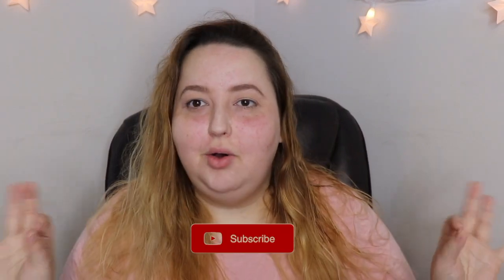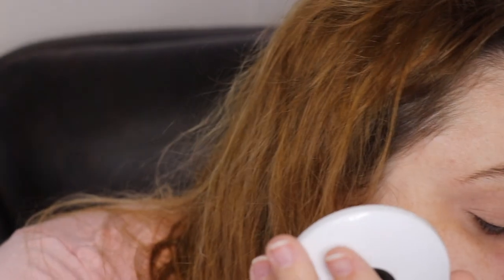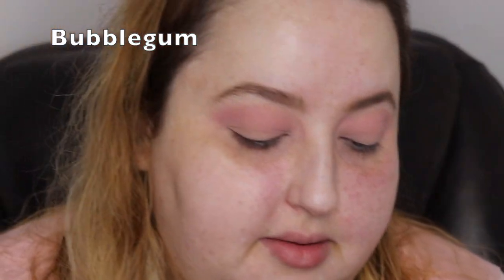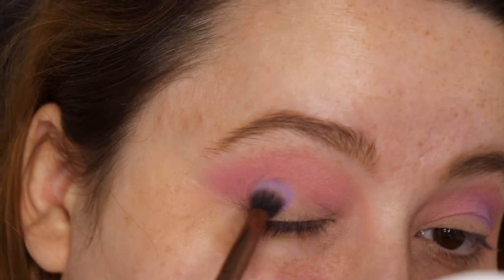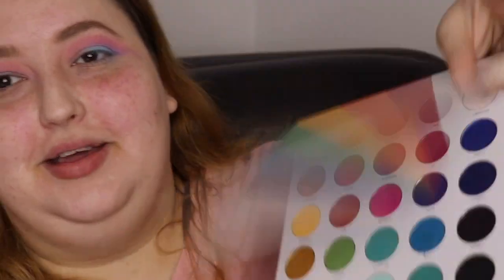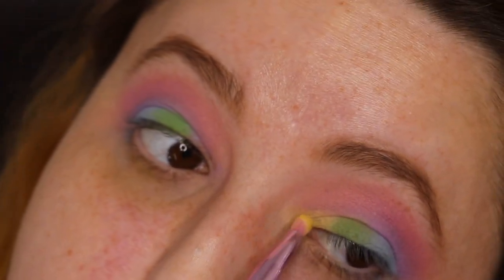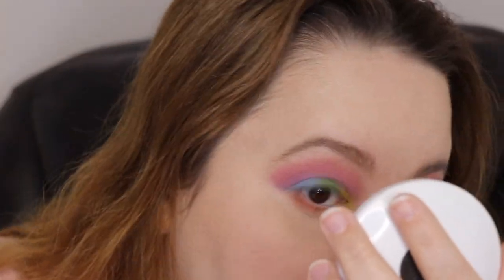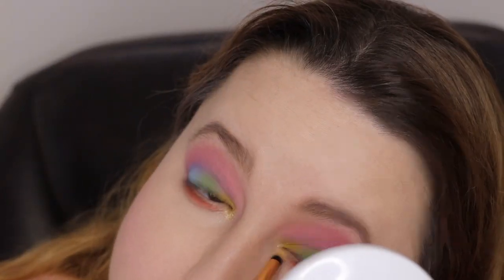Pride Pastel Rainbow Look🏳️‍🌈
Instagram • Kimberleyelle
Twitter • KEchemendia

Besame Cosmetics
Hey, want $10 off - referral to Besame Cosmetics? I thought you'd like them.

🌟Makeup Mafia Collab Group

💍Birthstone Collab Group